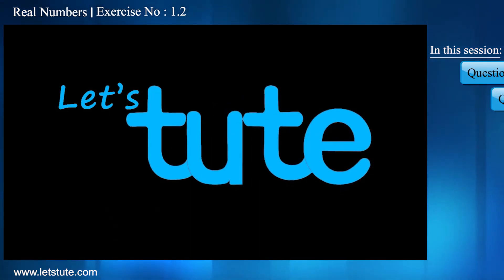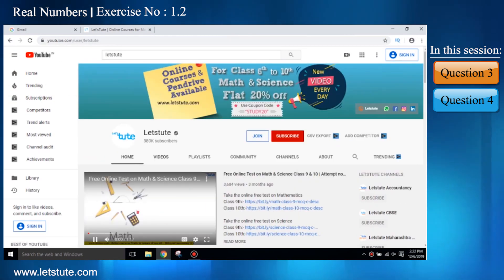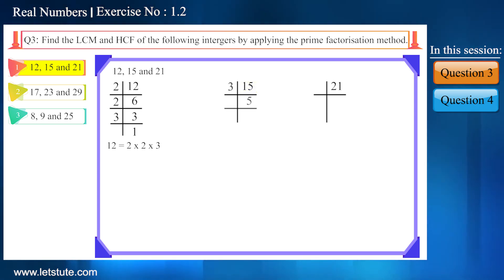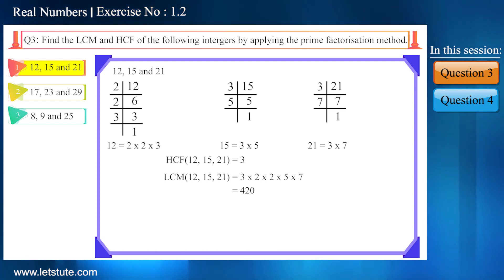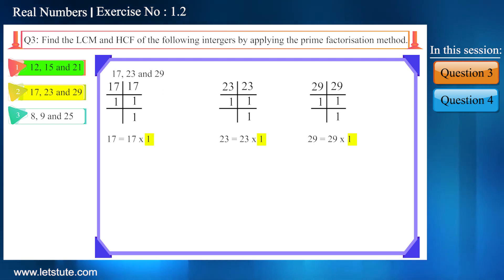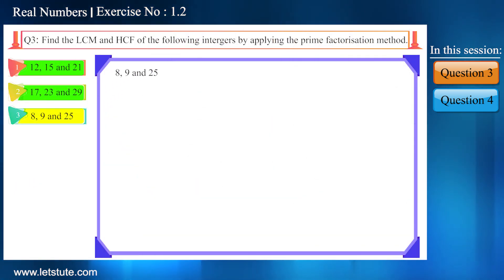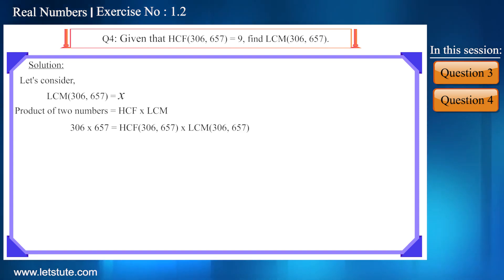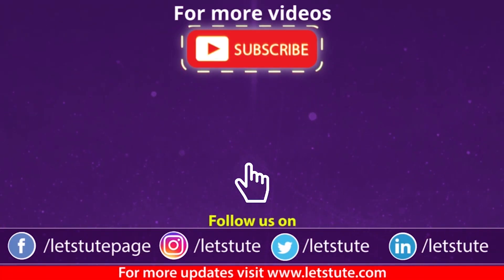Real Numbers Class 10 | Chapter 1, Exercise 1.2 | Question 3 & 4 | Letstute CBSE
Hello friends,
         This video is based on Math CBSE class 10, Chapter 1 - Second exercise that is Exercise 1.2 - Real Numbers.

In this video, you will be able to understand the solution of all the types of questions in Exercise 1.2 of Real numbers in a very easy and simple way.

And also you will be able to solve these questions very quickly without making mistakes in CBSE Board Math Exam.

Important Points:

1) We have solved Q3 and Q4.
2) Prime factorization method
3) Rule -- Product of three numbers is equal/not equal to the product of its HCF and LCM
4) Tricks to solve

We hope it is helpful for you,